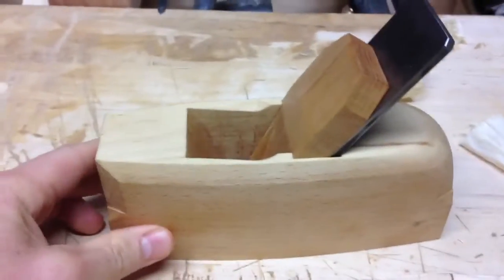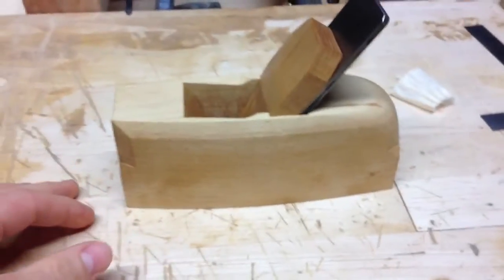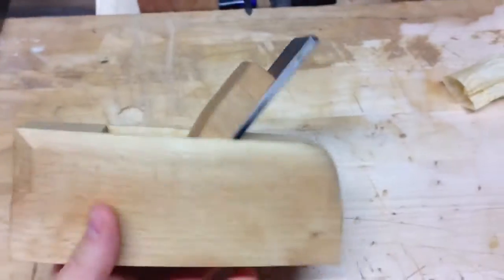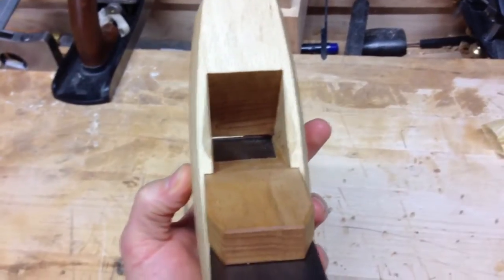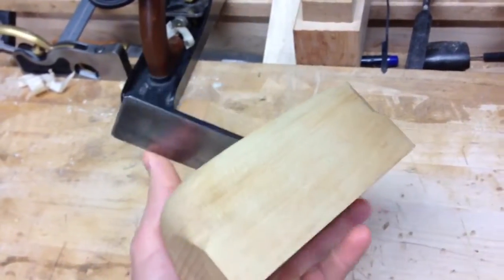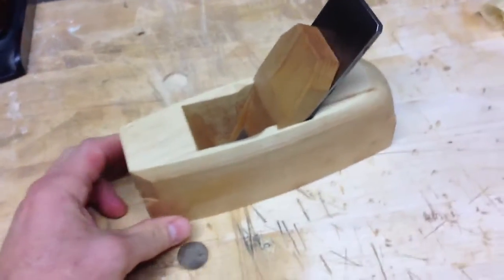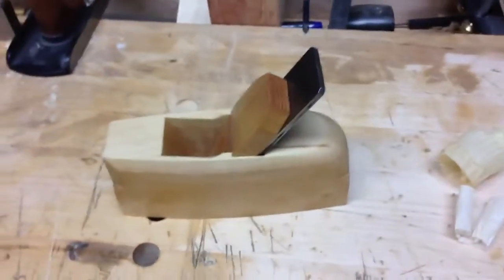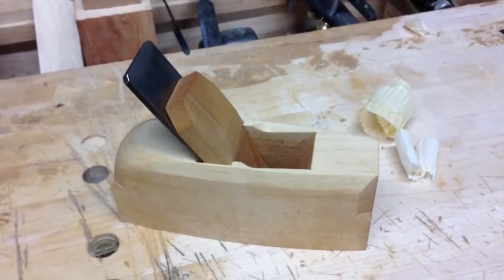Beech Wood Coffin Shaped Smoother by Caleb James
A 360 view of a coffin shaped smoothing plane as shown on calebjamesplanemaker.com

Downloadable plans available.